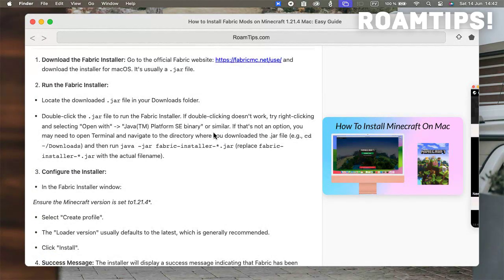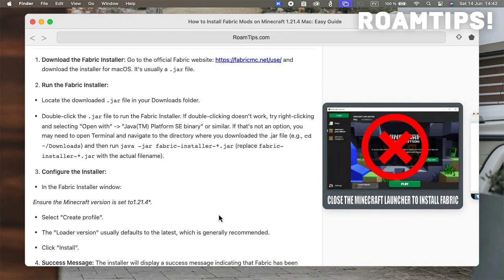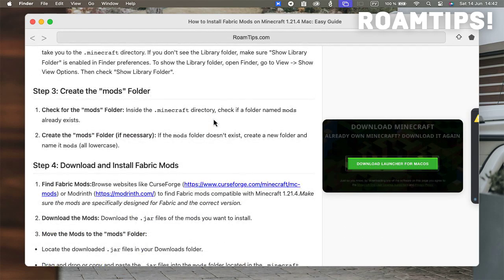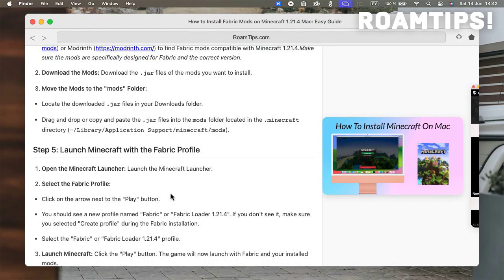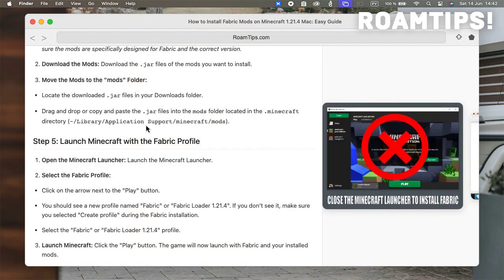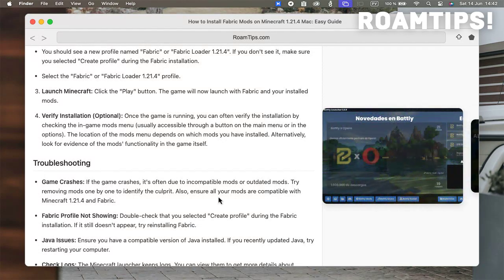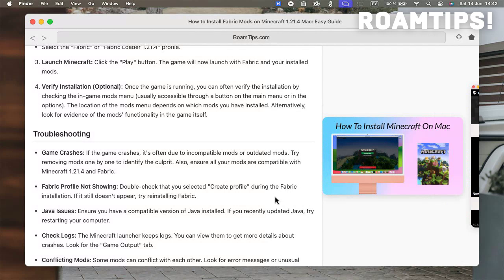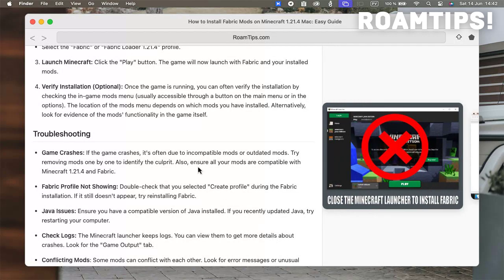How to Install Fabric Mods on Minecraft 1.21.4 Mac_ Easy Guide